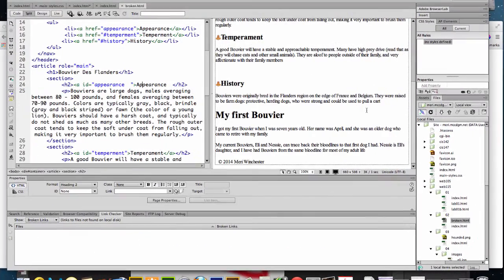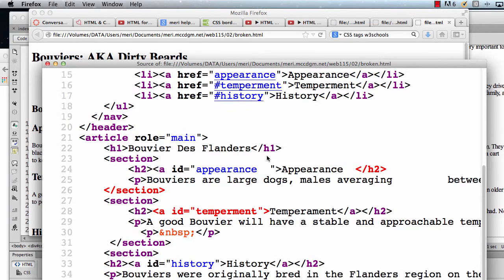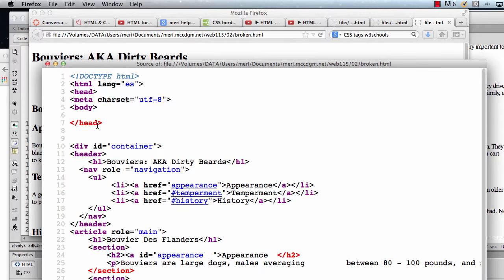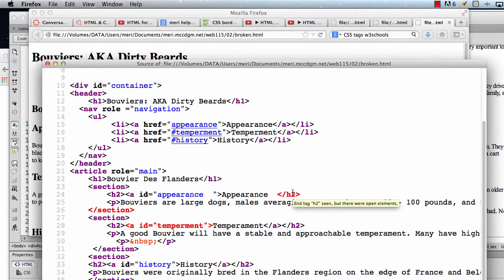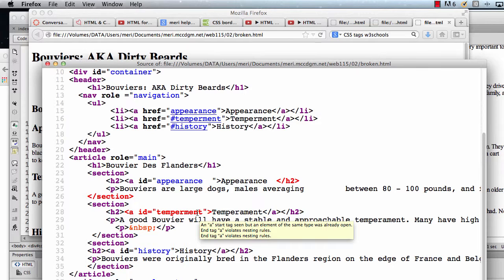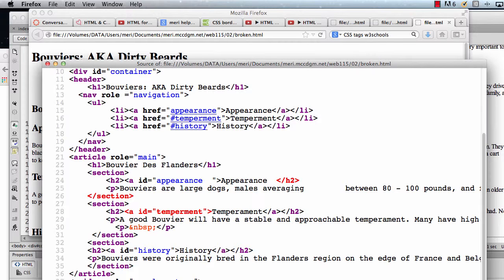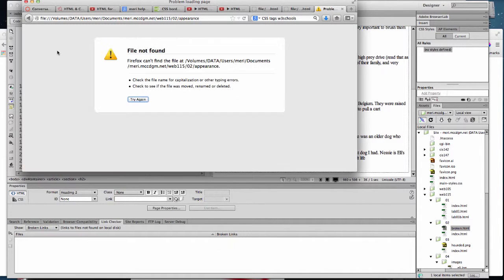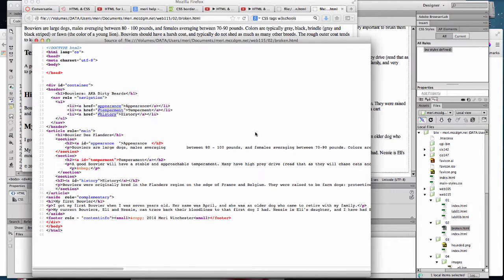Firefox for Error Checking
Using Firefox to help you find errors in your HTML code